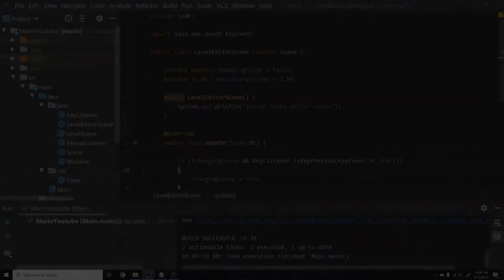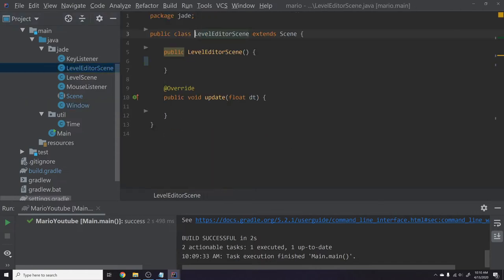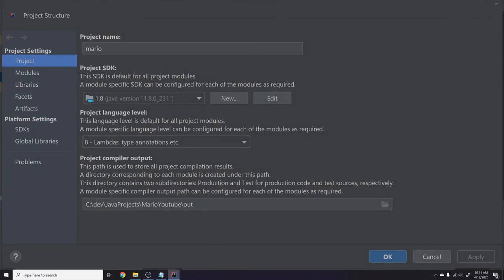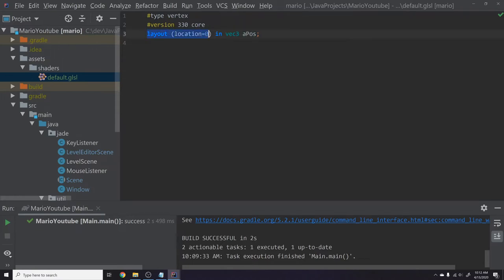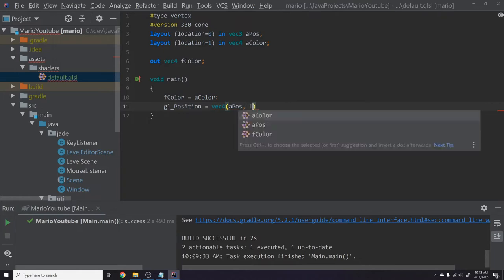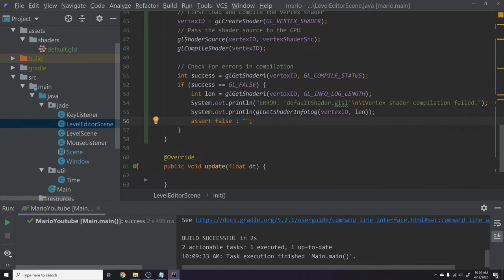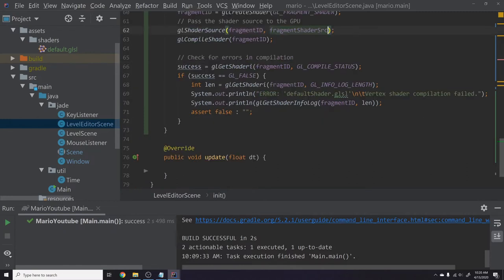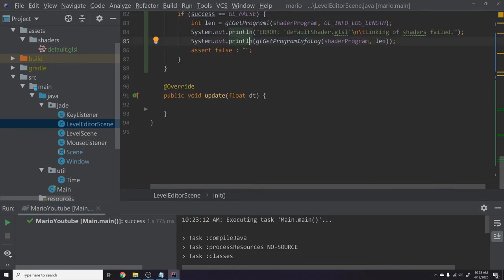Drawing the First Square | Coding a 2D Game Engine in Java #5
This tutorial is a concrete implementation of everything covered in the previous tutorial. I go over how to create a vertex and fragment shader, compile the shaders, link the shaders and send the shaders to the GPU. I also go over how to create a VAO, VBO, and EBO and send them to the GPU. And lastly I go over how to use glDrawElements to draw the square to the screen.